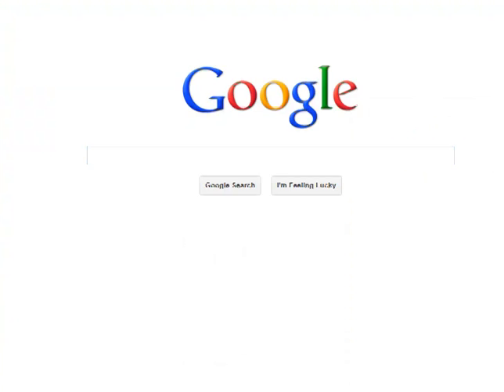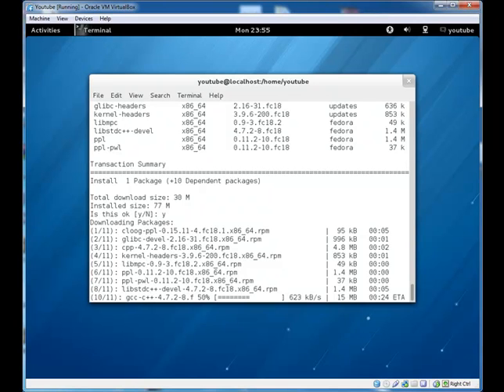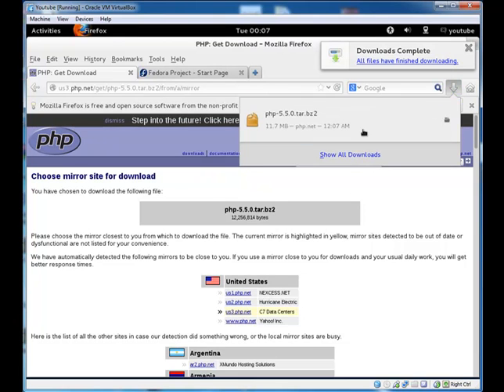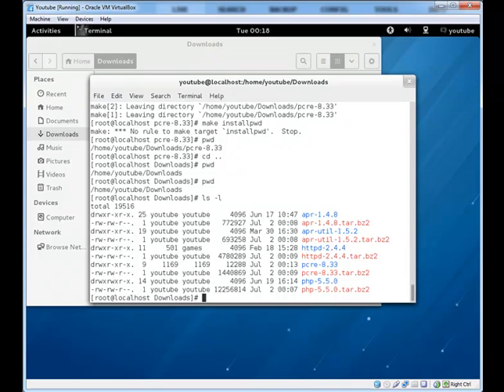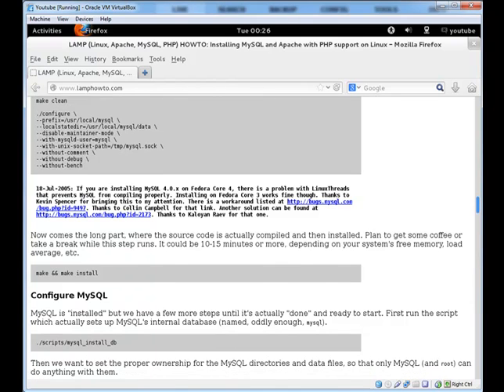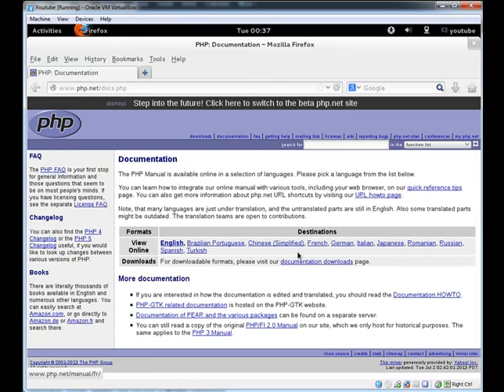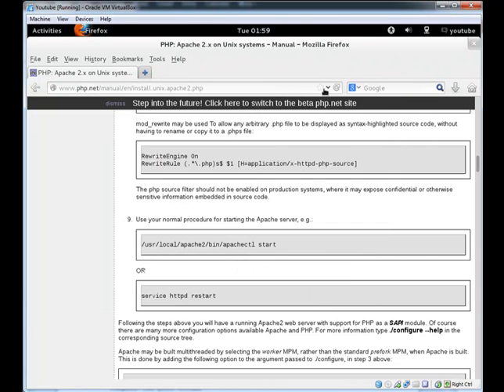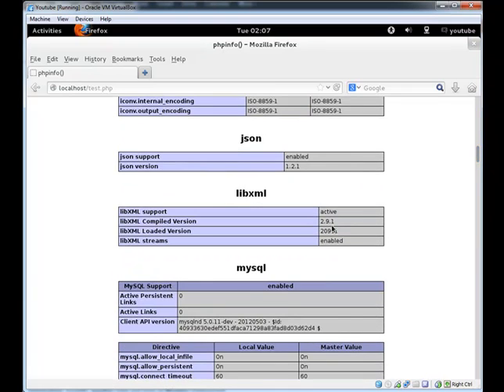Installing apache, Php and mysql from source code on Linux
This tutorial will help you install custom apache2.4.4, php from source code on Fedora 18. If you have ever wanted to install a gcc or c++ complier on a unix machine.